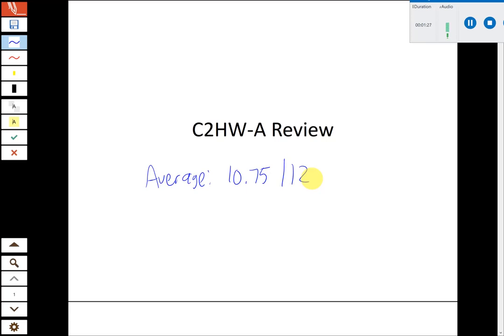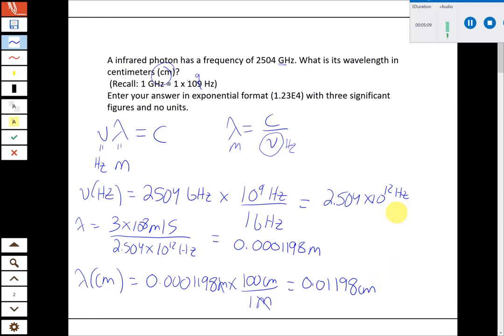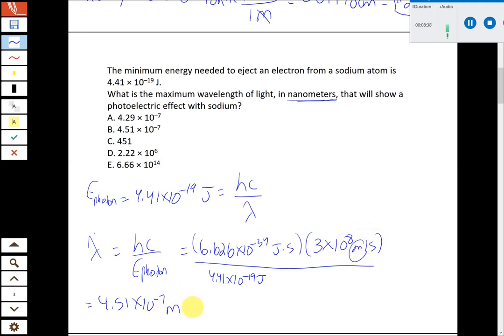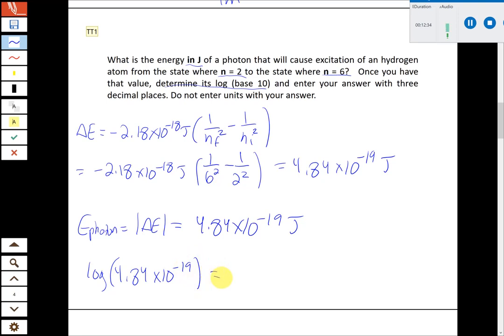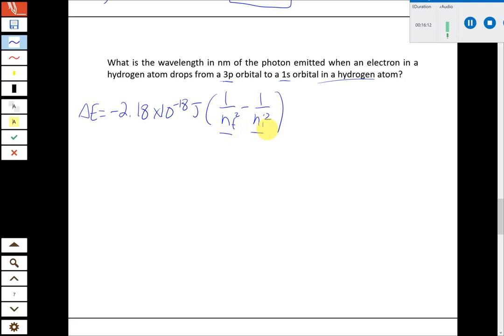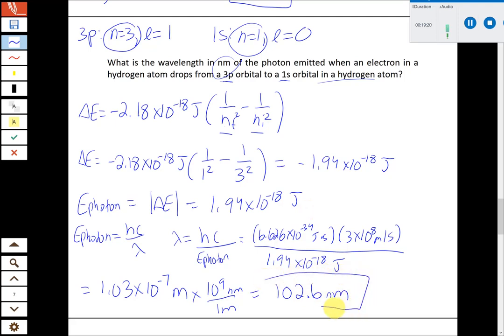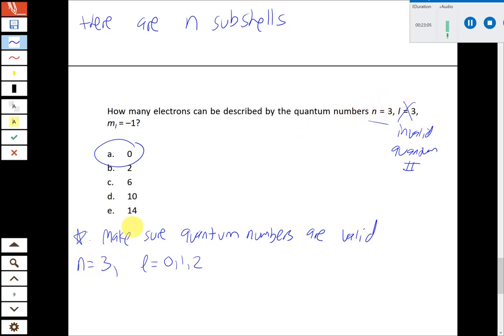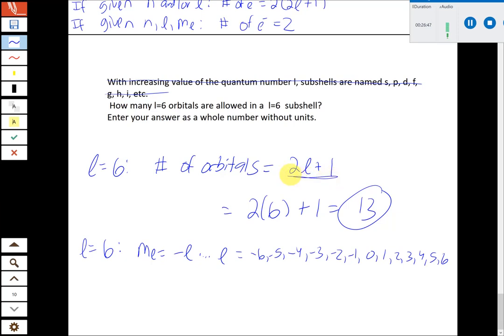C2HW A Review